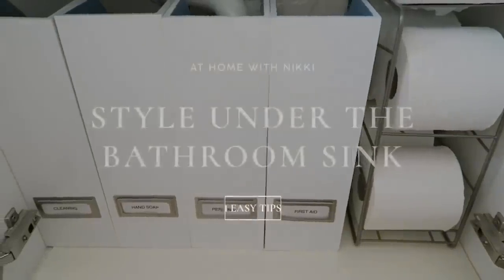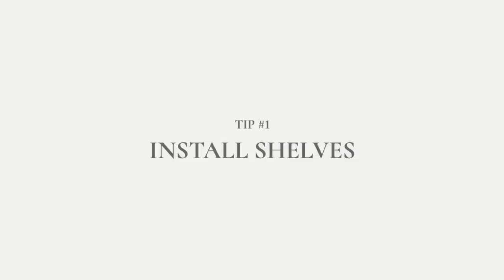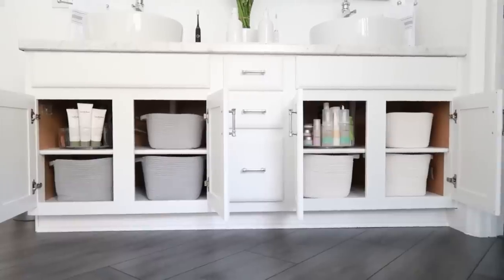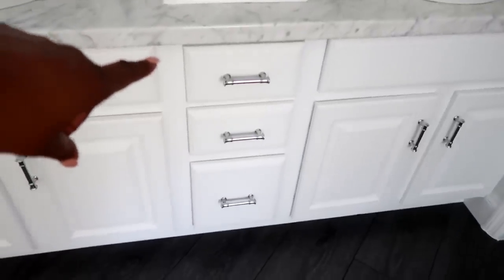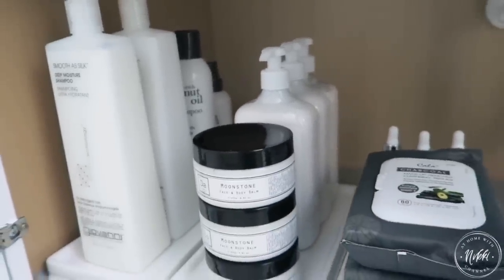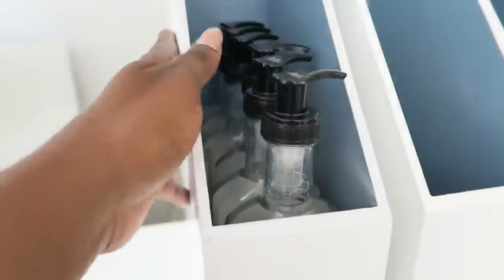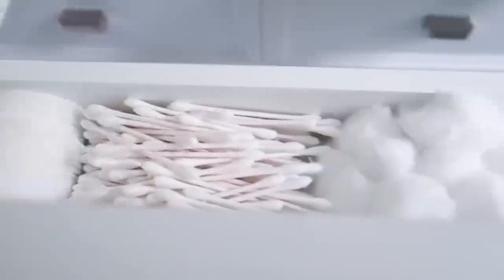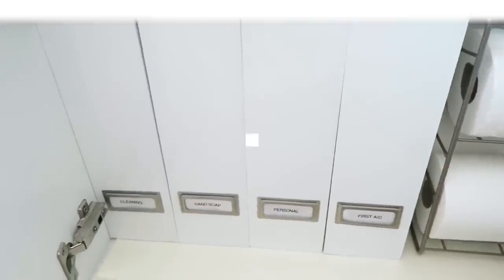4 Ways To Organize Under The Bathroom Sink Cabinet | Home Organizing Tips